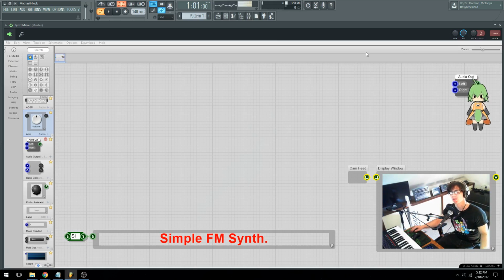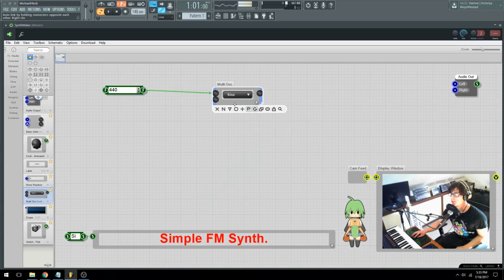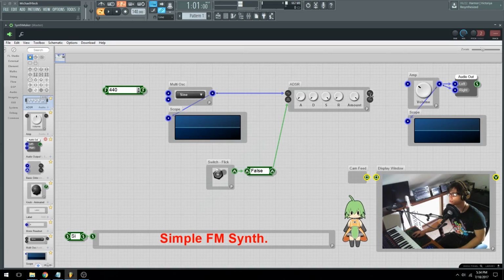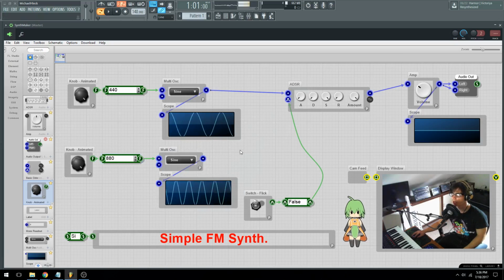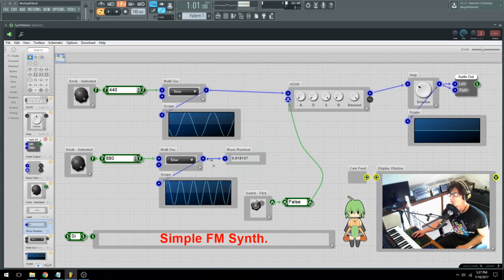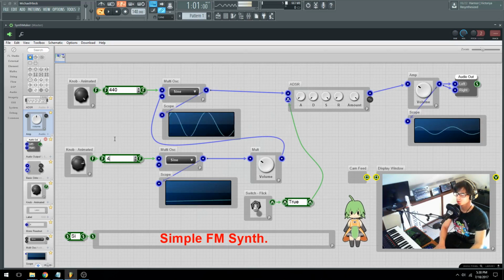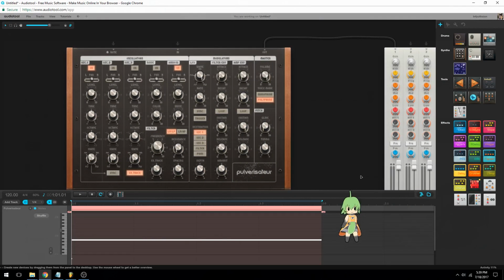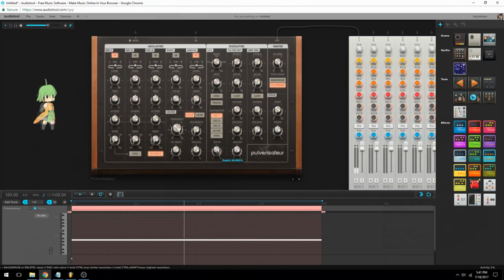Flowstone: FM Synthesis Explained!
Using Flowstone and Audiotool, I explain basic FM synthesis.